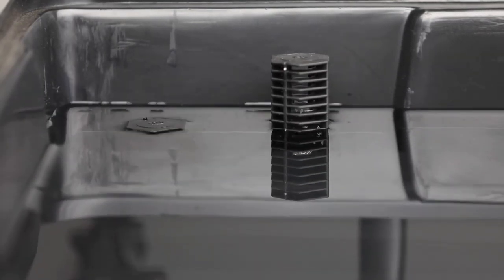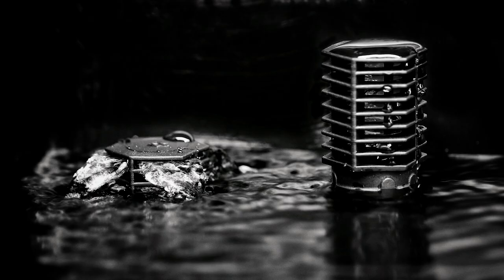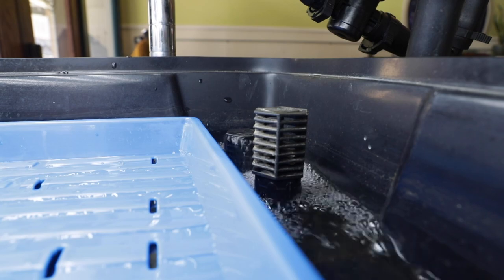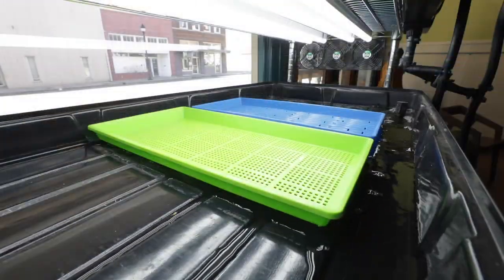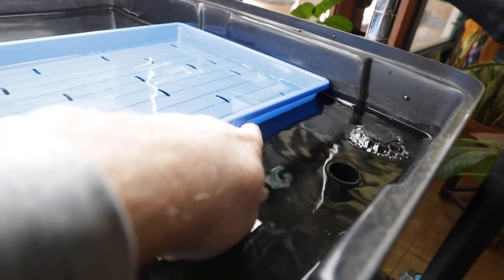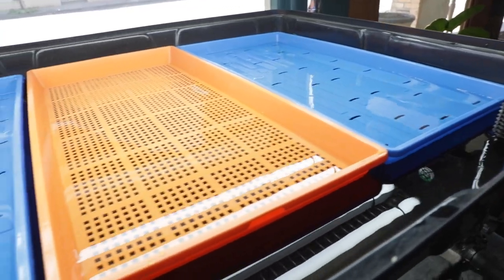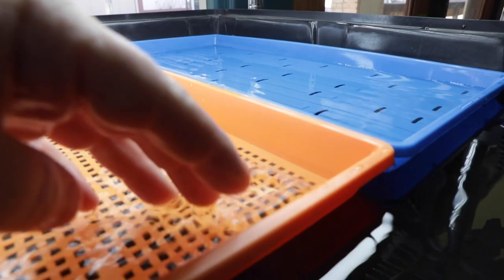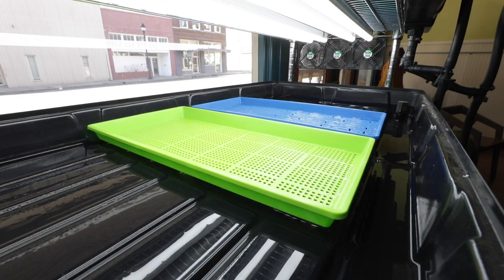How to Use Flood and Drain Trays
How to use ebb and flow flood and drain trays when bottom watering 1020 propagation and microgreen trays.
No matter if you use mesh bottom,  trays with bottom holes, rock wool, soil, or other media.